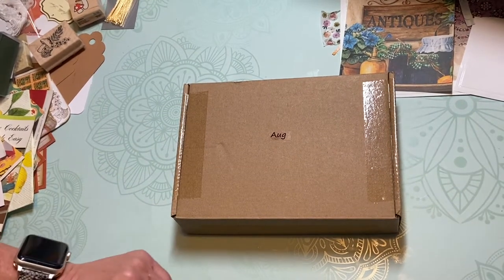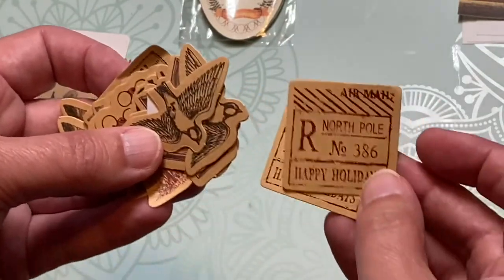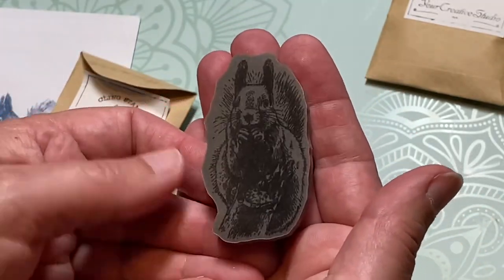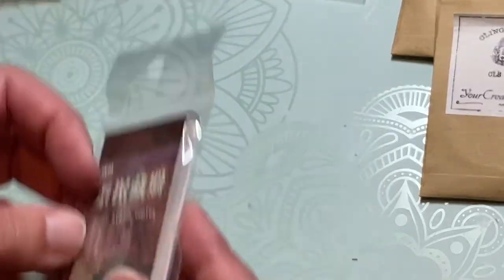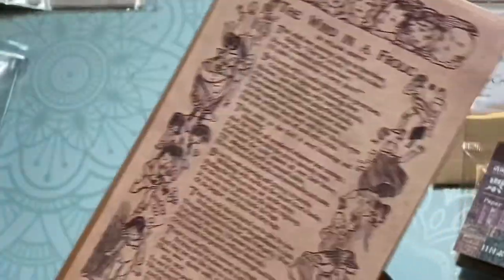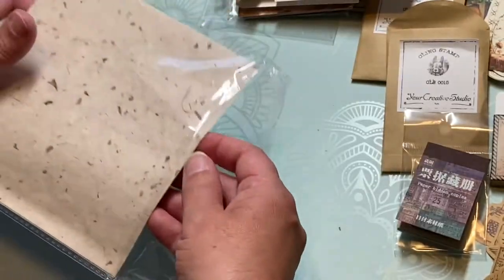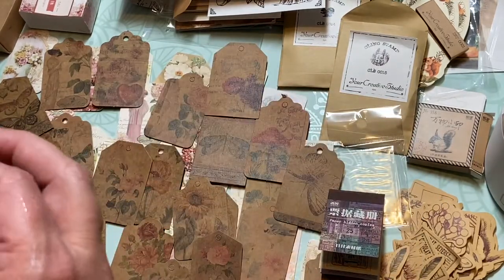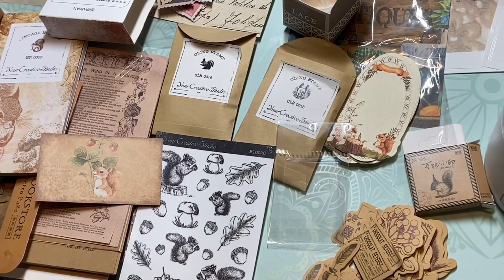Your Creative Studio Unboxing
Hi y'all, I am back from vacation and this lovely box was waiting for me.  I couldn't wait to unbox this August Your Creative Studio journal box.   Checkout all the wonderful items that I received.  I am going to start using them straight away.  Have you purchase a box from YCS before?  Did you like it?
 Remember to hit that 'like' thumbs up.

I created a new Facebook Group where we can share photos, projects and get to know one another, I hope you join. Here is the link.